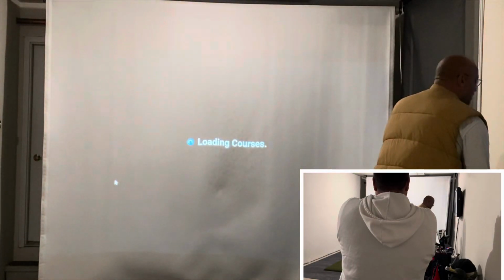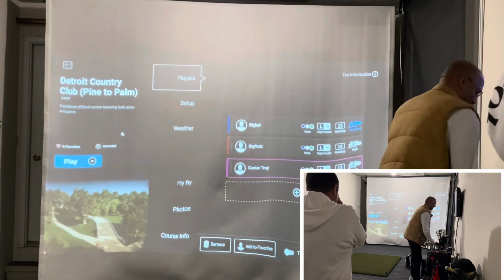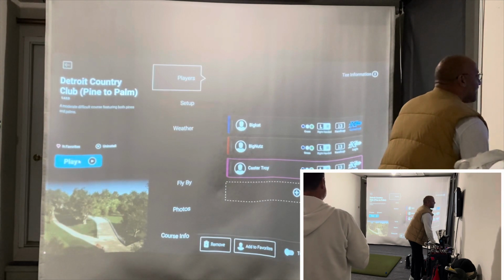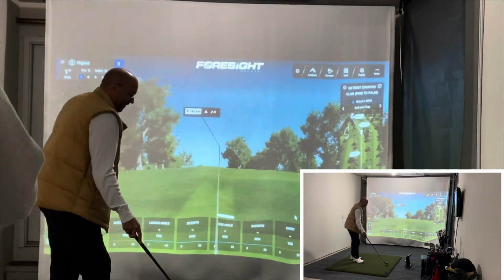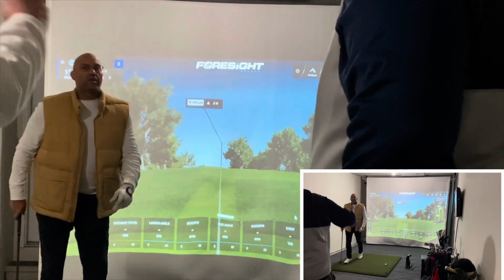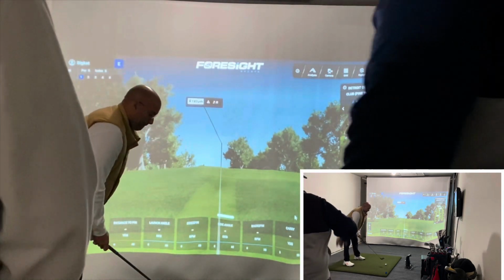Caster Troy and Bignutz - Dec Golf in Michigan.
Take a ride on the Bigkat train…

Take a ride on the journey around mid Michigan and the US from different golf courses and enjoy the cast of characters that come with it.